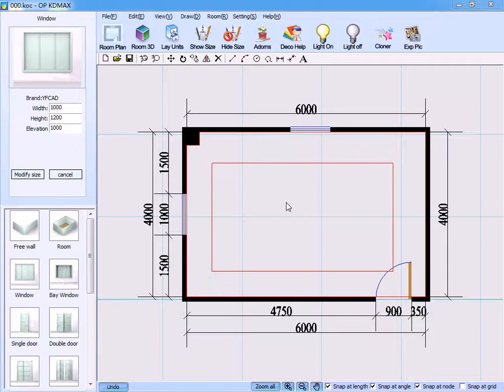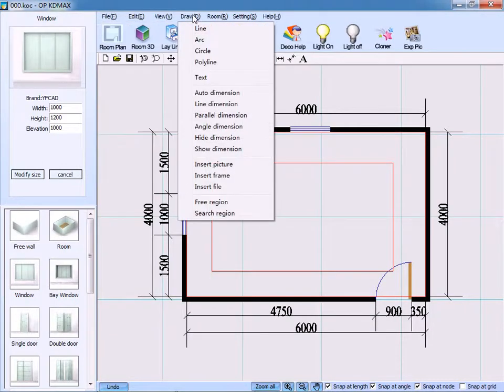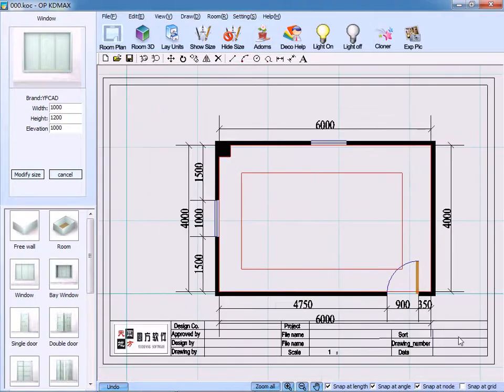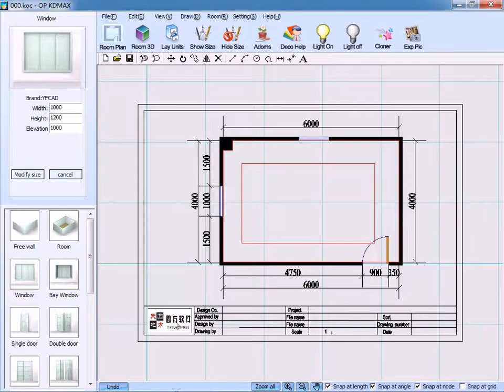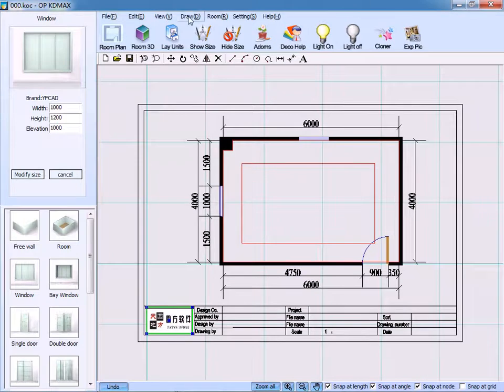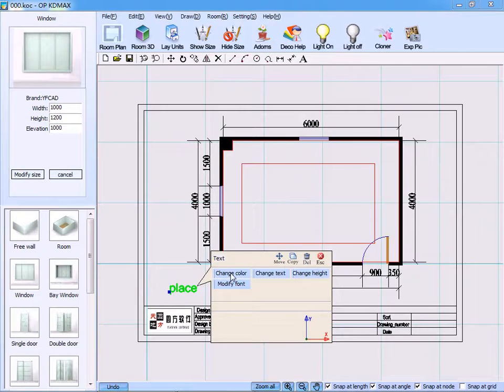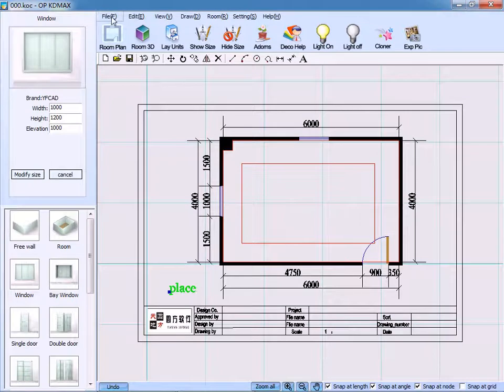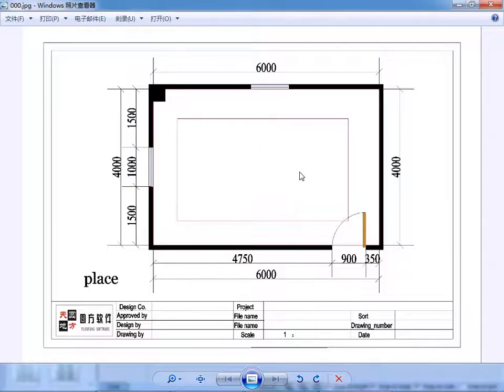8 Export the Layout Plan